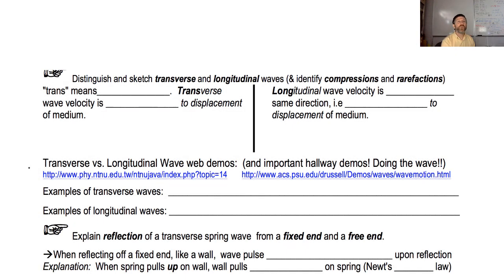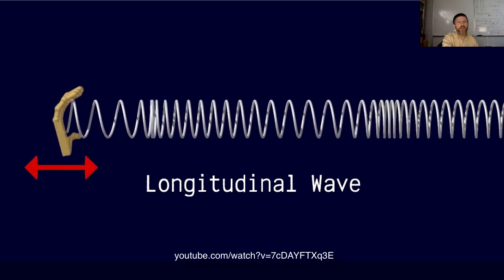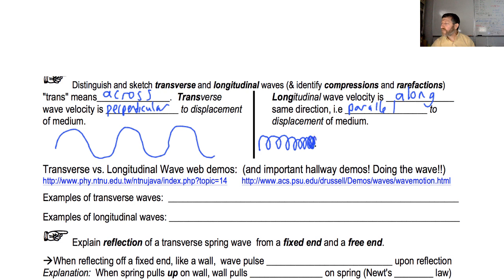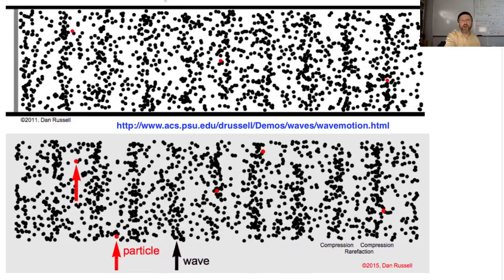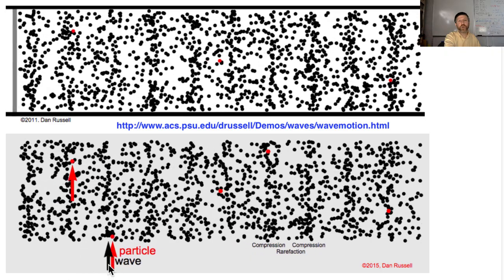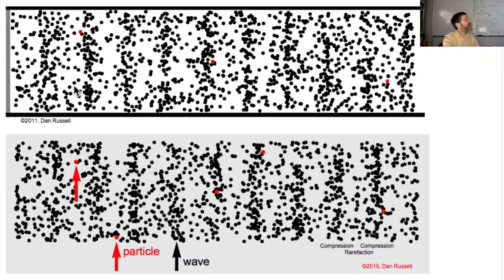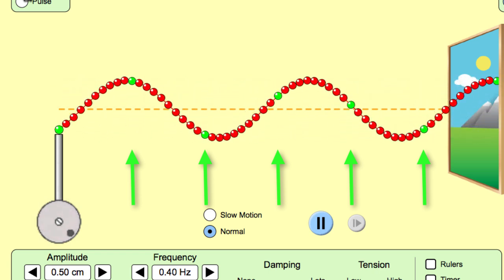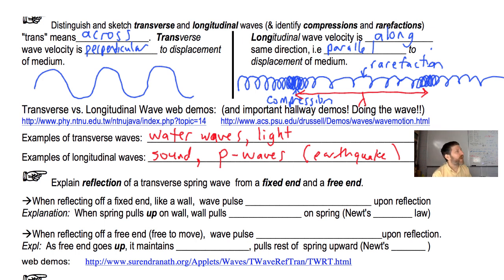12.04 Transverse vs Longitudinal Waves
Explains the difference between transverse and longitudinal waves and gives several demos and examples for each.